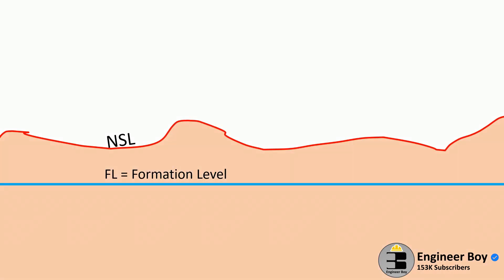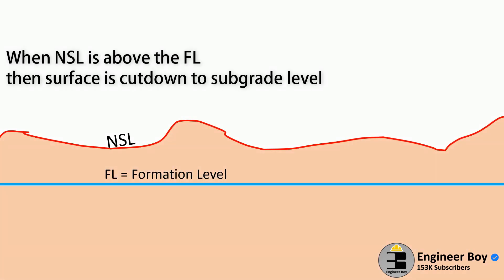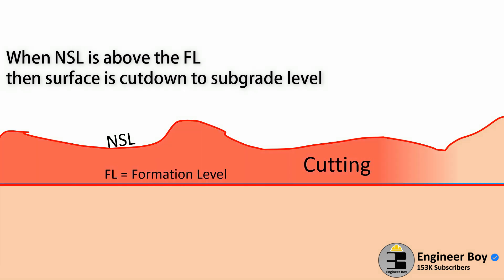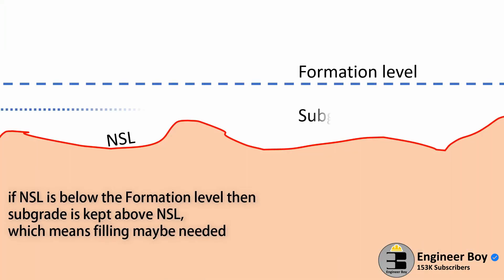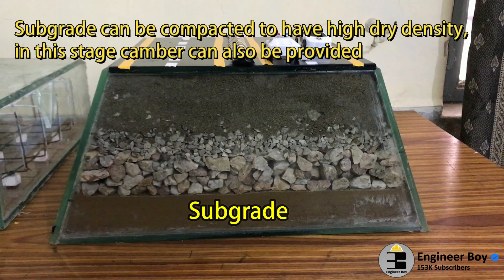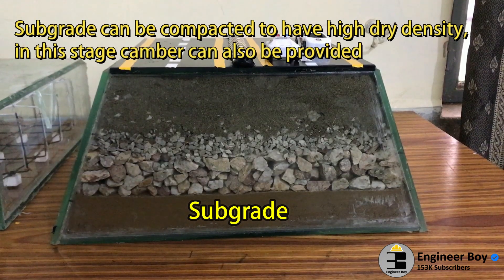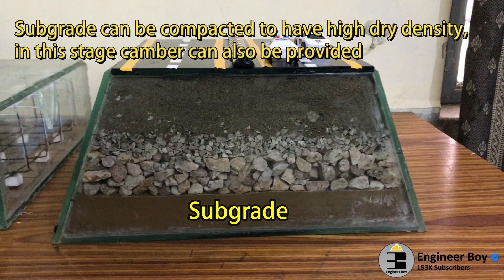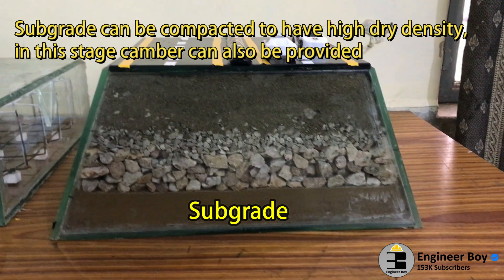Explaining Road structure / highway design